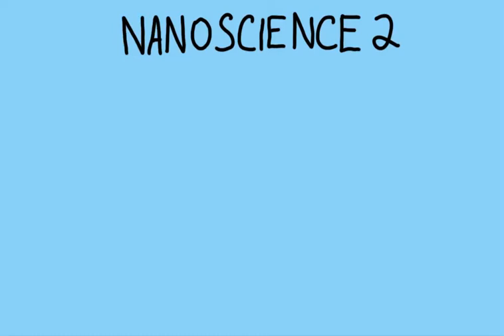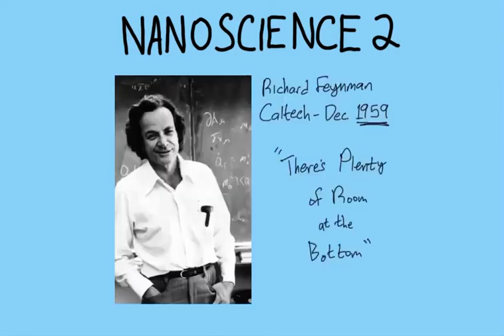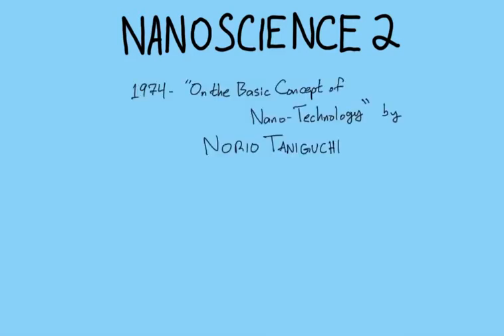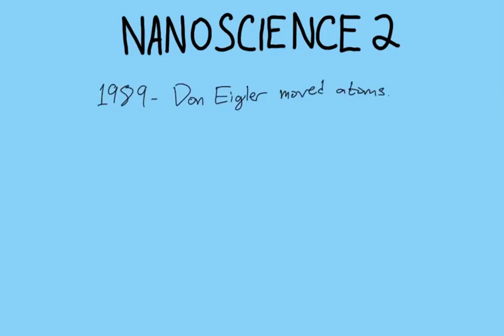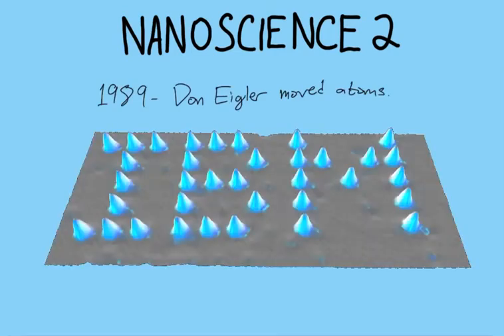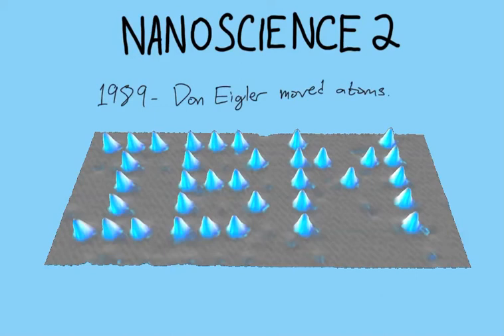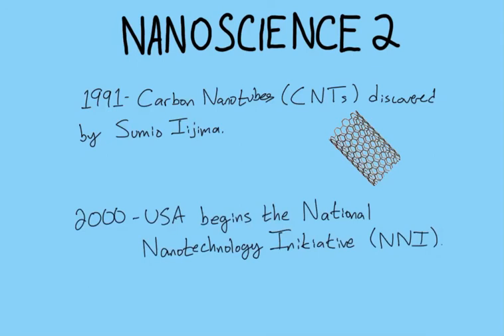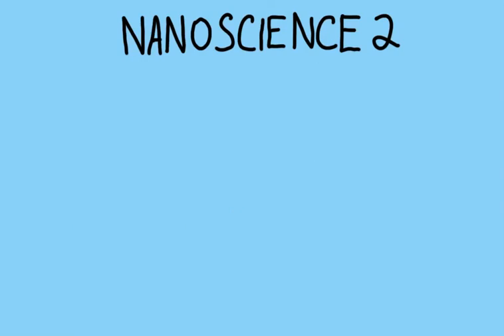Nanoscience Tutorial 2: Timeline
A speedy overview of nanohistory.